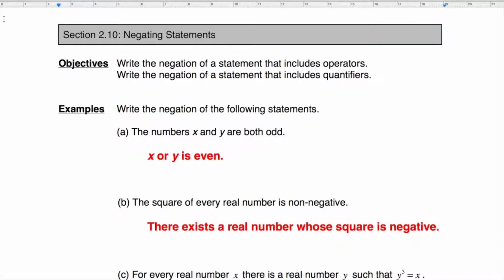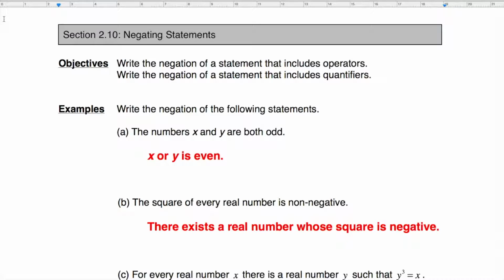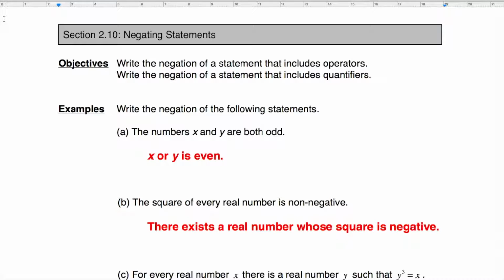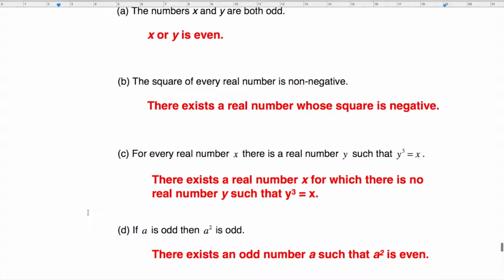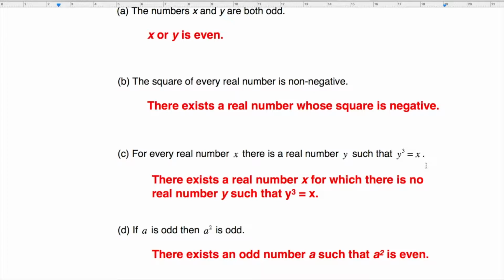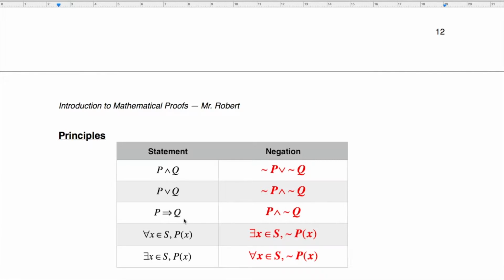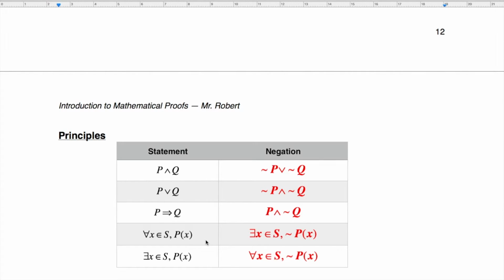2.10 Negating Statements